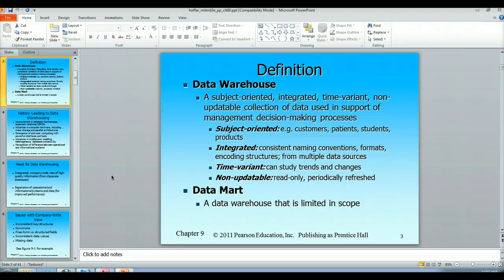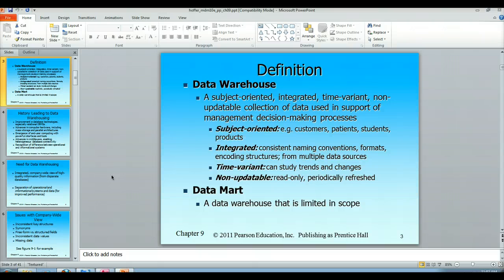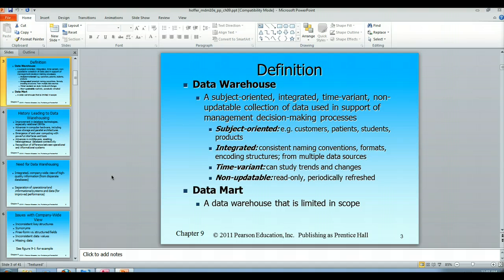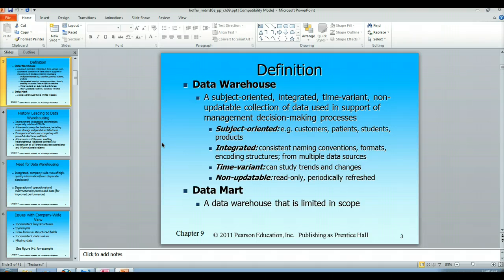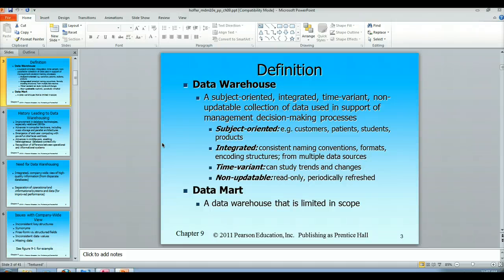Ch 9 - Definitions